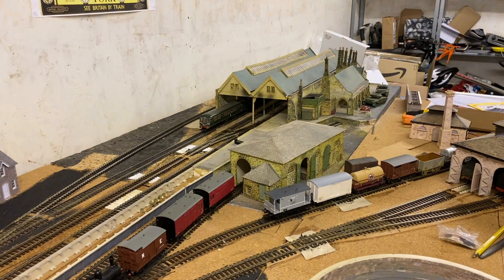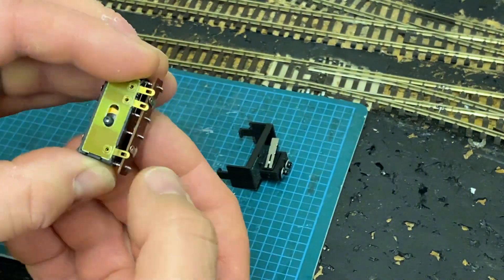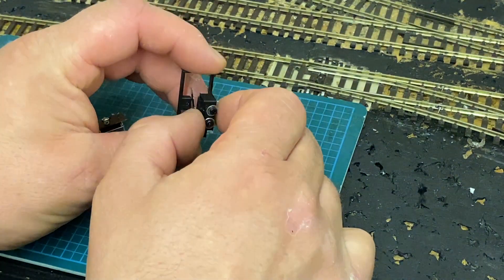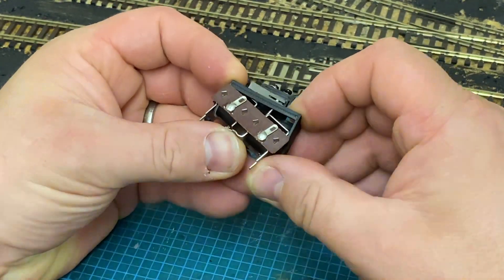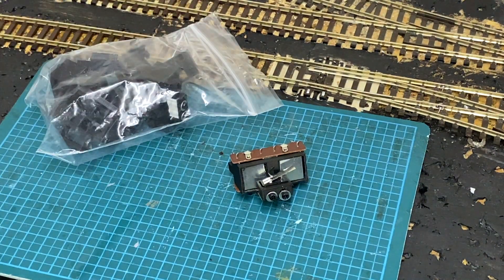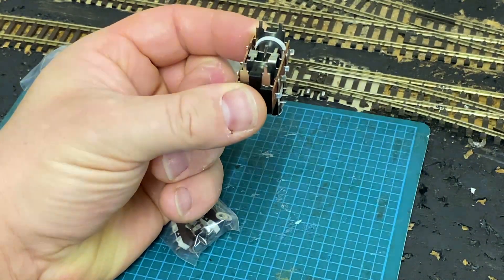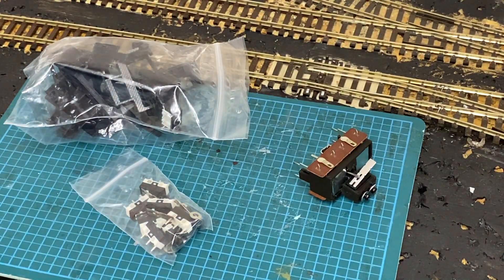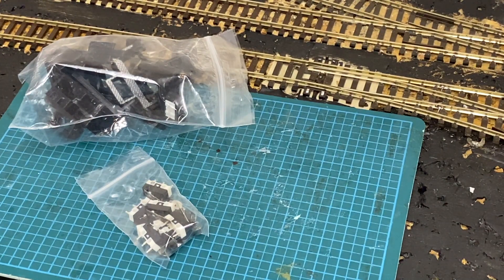Accessory switches for Peco point motors #62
Reviewing a new 3D printed accessory switch for Peco point motors as an alternative to the Peco PL-13